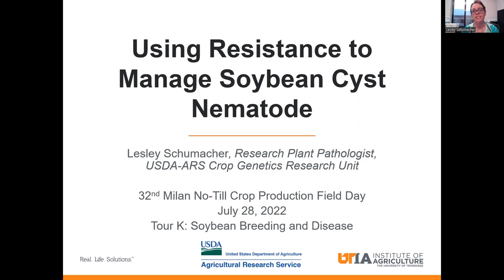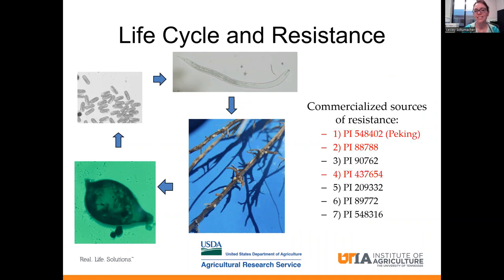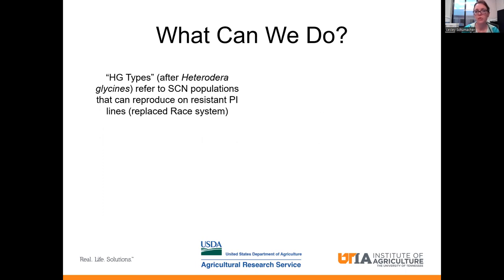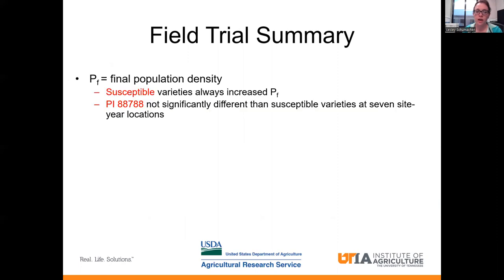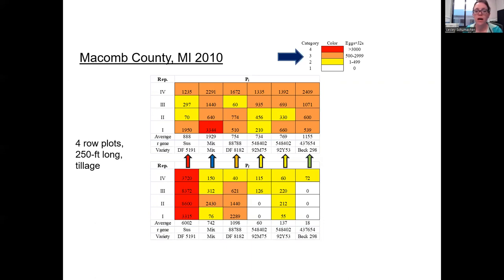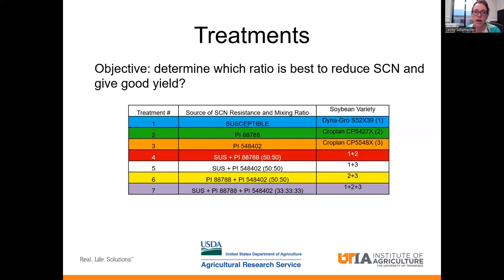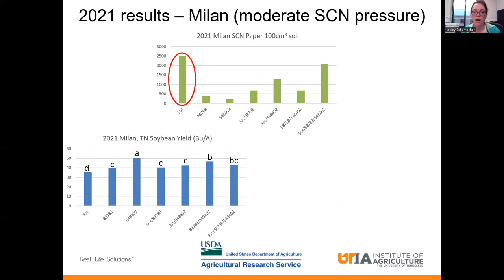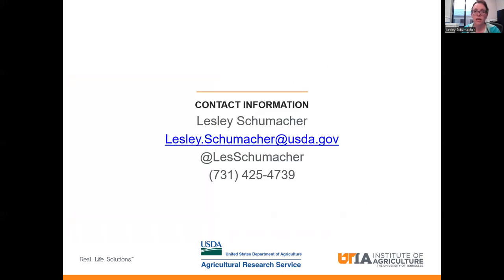Using Resistance to Manage Soybean Cyst Nematode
To receive CCA credit for this tour, you must watch all videos in the tour playlist, and complete the online quiz The password for accessing the quiz is Breeding.
Lesley Schumacher - Research Plant Pathologist—Nematologist, USDA-
ARS Crop Genetics Research Unit